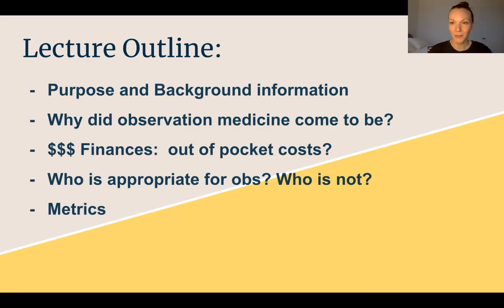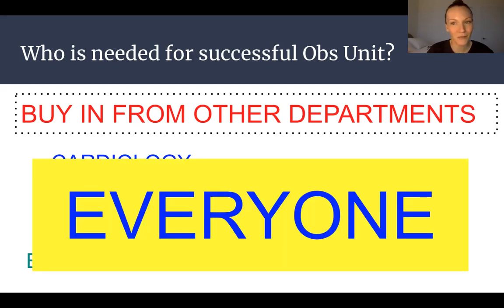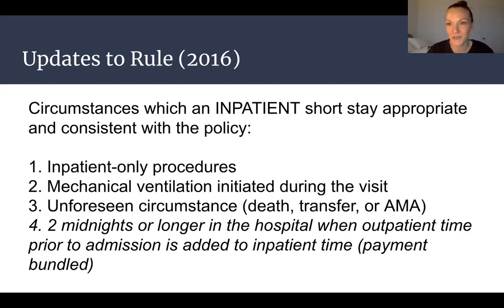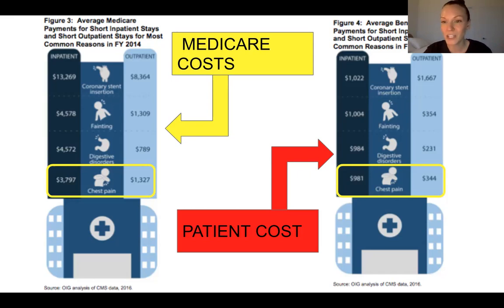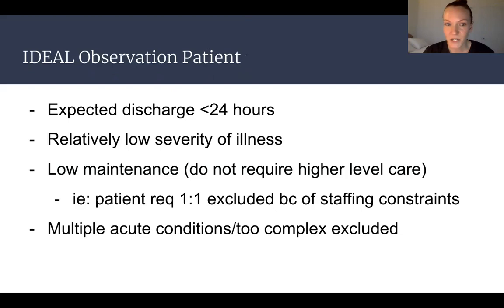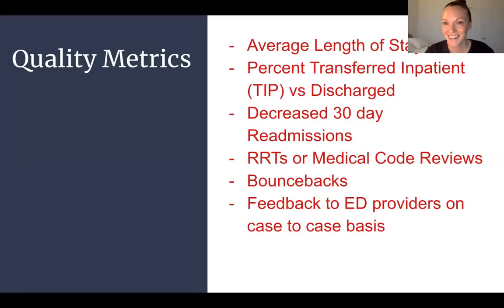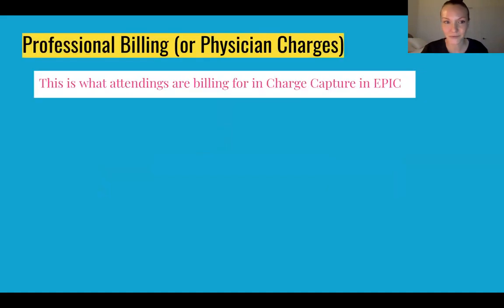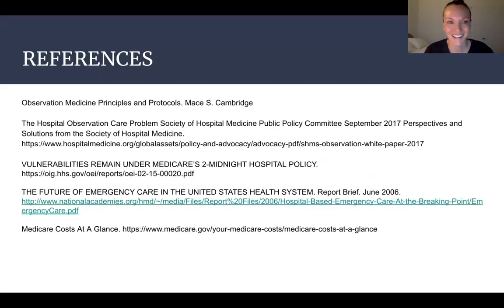Basic of Observation Medicine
Part of the APP Observation Lecture Series